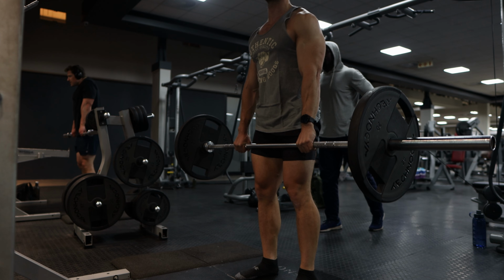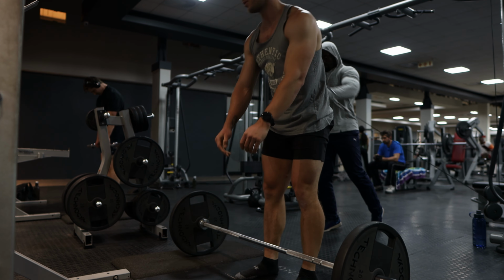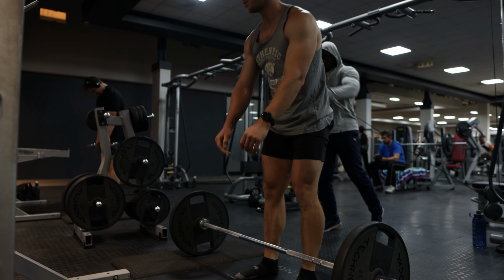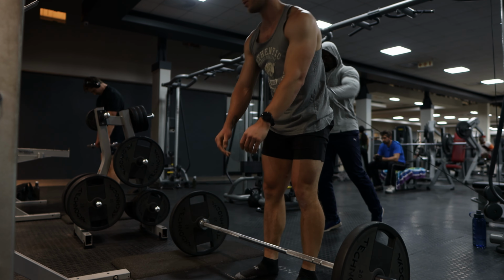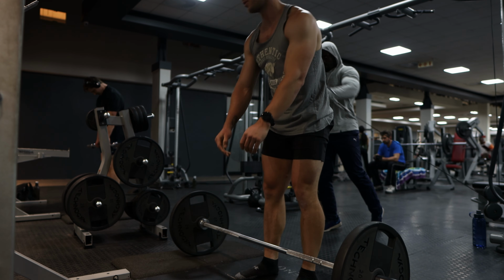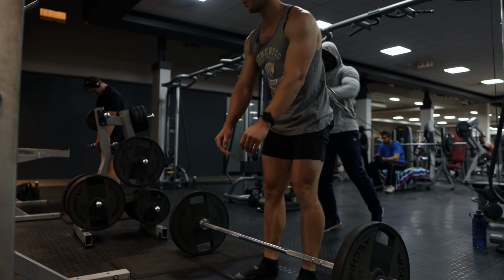Powerbuilding Week 1 - Deadlift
Recovered from flu this week. Last weeks deadlift is here.

Keep 1Upping
Alex